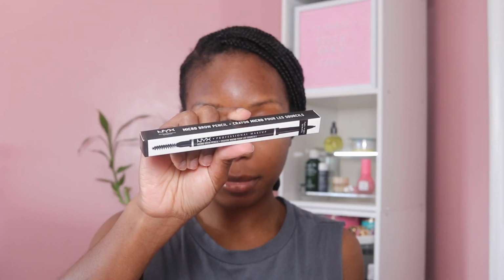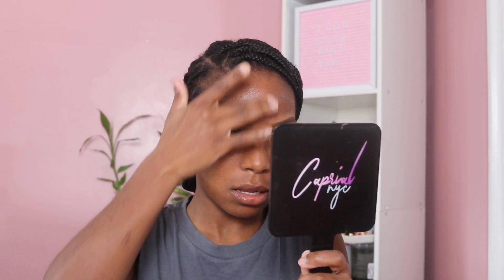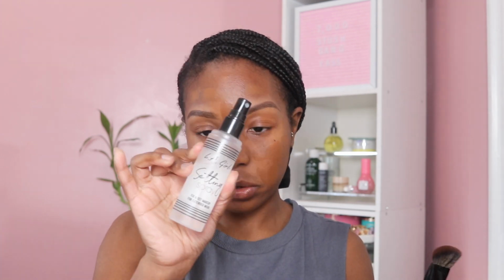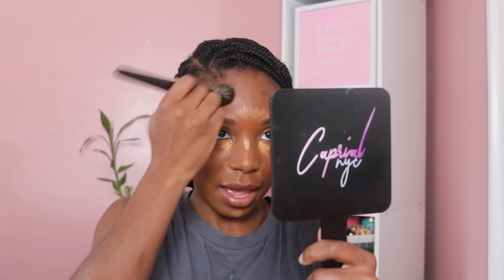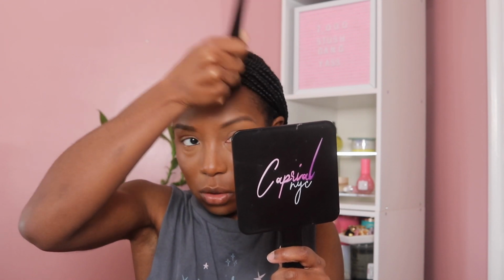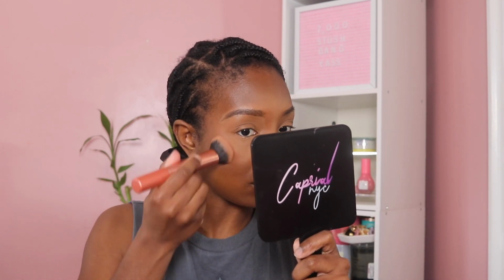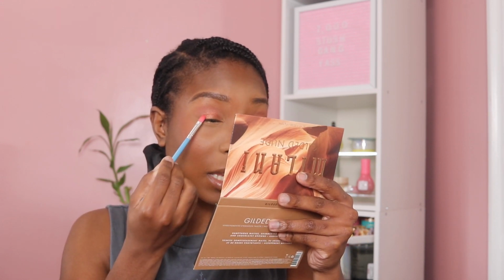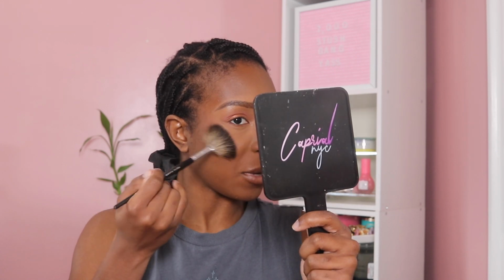FLAWLESS SPRING MAKEUP USING ALL DRUGSTORE PRODUCTS FT BLACK OPAL, MILANI + MORE / THE STUSH LIFE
￼ Today I will be sharing how I achieved this flawless spring makeup look using all drugstore products.

-NYX ESPRESSO BROW PENCIL
-LOREAL INFALLIBLE 415 CONCEALER
-MILANI SKIN QUENCH PRIMER
-BLACK OPAL CAROB FOUNDATION
-ELF HYDRATION CAMO CONCEALER:
-COVERGIRL BANANA POWDER:
-ELF CARIBBEAN PUTTY BLUSH
-COVERGIRL BRONZER:
-WET & WILD PRECIOUS PETALS HIGHLIGHTER
-MILANI COLOR FETISH VOYEUR LIPSTICK
-MAYBELLINE LIFTER GLOSS 03 + 100
-LA GIRL SETTING SPRAY
-MILANI GILDED NUDE PALETTE

♡ STUSHY